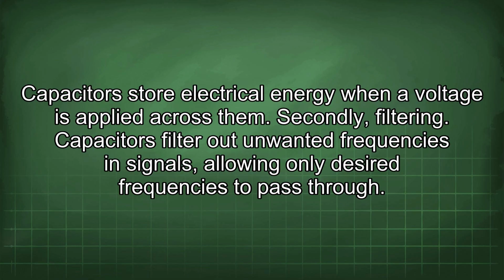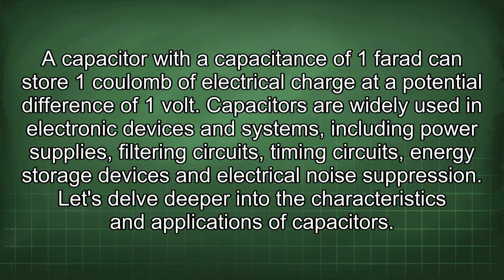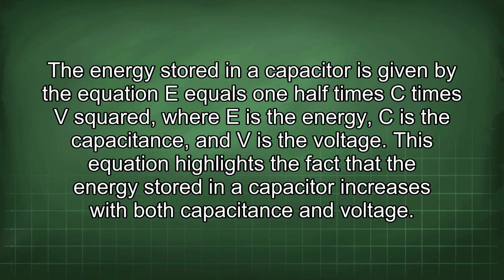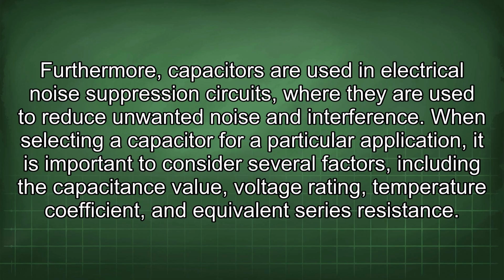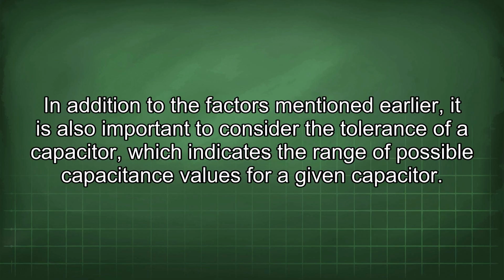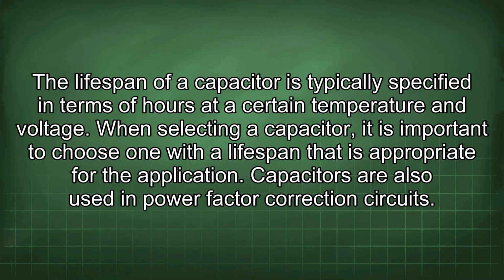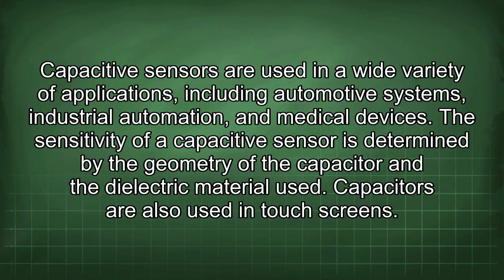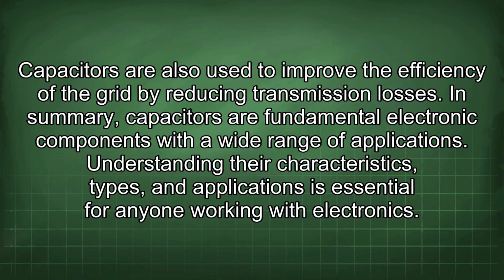Understanding Capacitors Functions Types and Applications Explained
This video explains what capacitors are and their functions in electronic circuits. We cover energy storage, filtering, smoothing, timing, and DC blocking. We will also discuss capacitor construction, types, units of measurement, and applications.